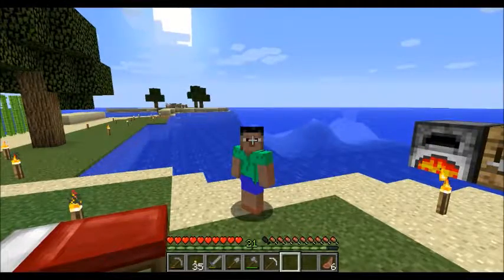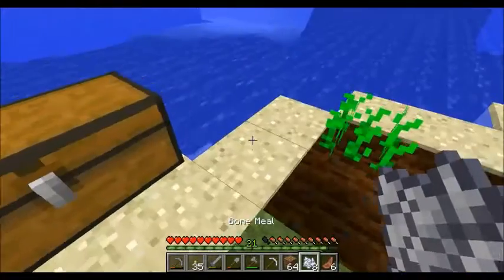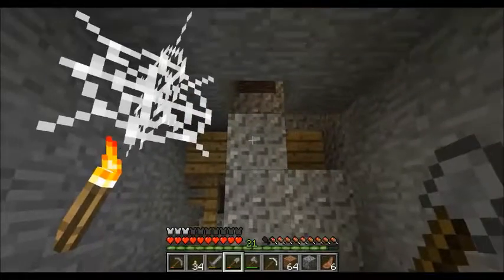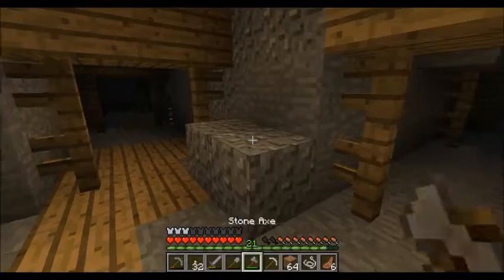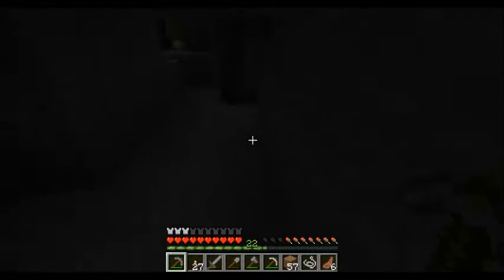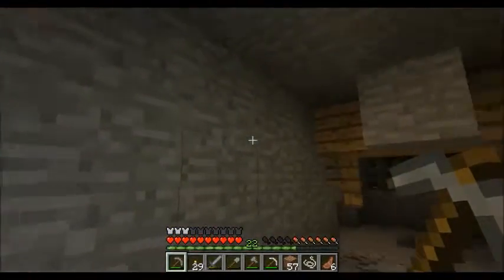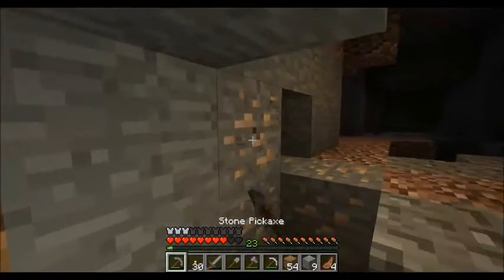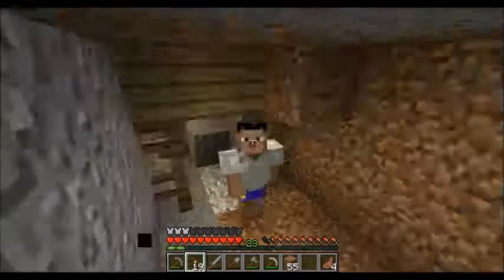lonely island video 7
Lonely Island with Bis_Auf is a video series where I try to survive on a small island using only what I can find and make.

Videos uploaded everyday at 3pm CST